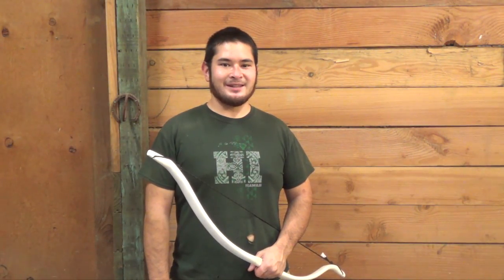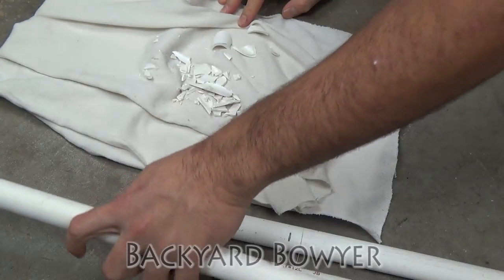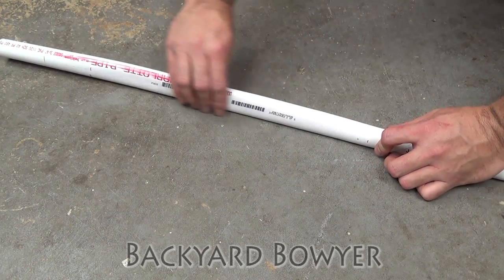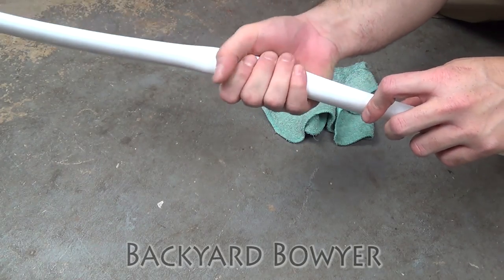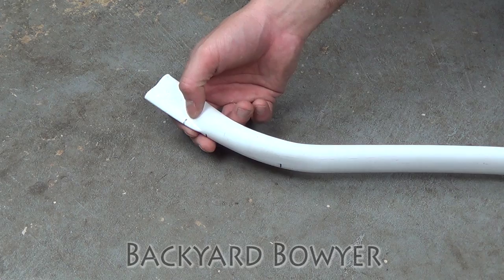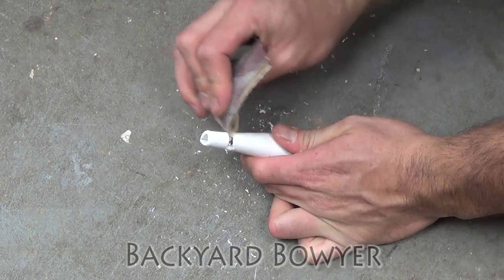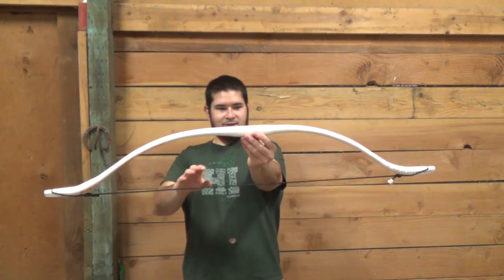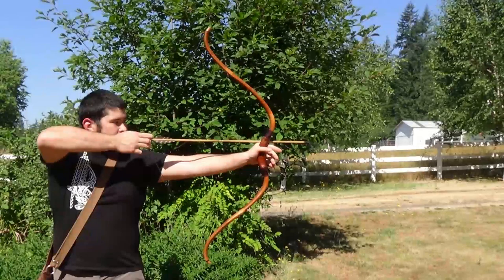40 Pound PVC Bow Freehand Tapered - No Flattening Jig Needed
Hey everyone! Let me know what you think about this bow!

Tacklife Heat Gun on Amazon